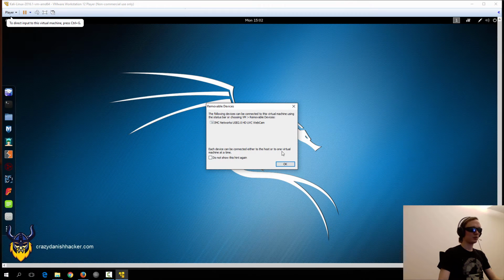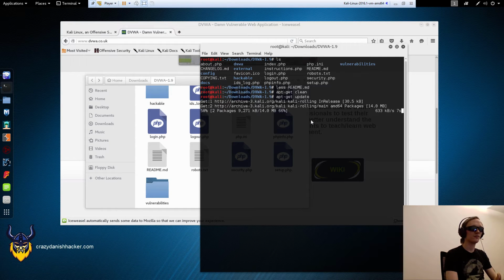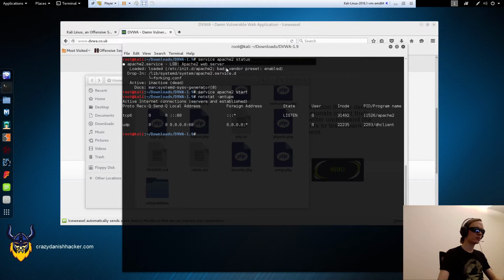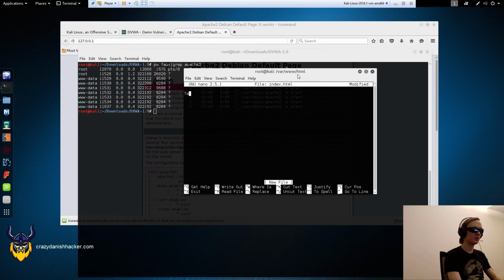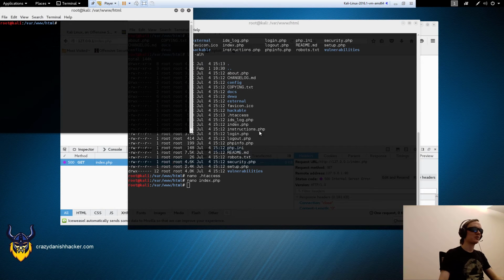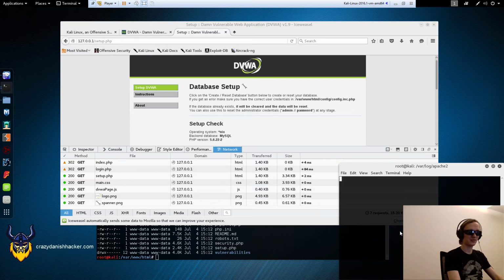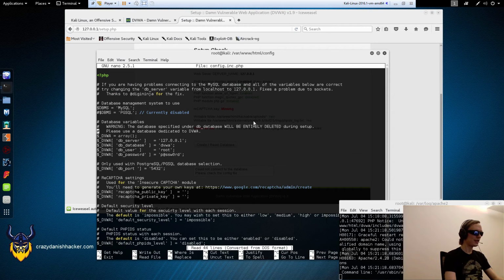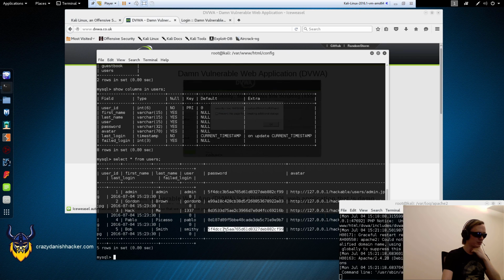Installing and Configuring DVWA (Damn Vulnerable Web Application)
In this video I install and configure DVWA (Damn Vulnerable Web Application), including its dependencies Apache, PHP and MySQL. Command usage, such as chown (change ownership), tail and less are covered, alongside the PHP configuration options for DVWA.

With this type of application installed and configured, we can begin to perform some actual hacks, as we now have all the requirements necessary. (i.e. a set of tools (Kali Linux), and a vulnerable target (DVWA))

(Tested 15 September  2016 on a 100% clean Kali Linux 2016.1 VM)

Just copy and paste it, save it as e.g. install.sh and execute chmod +x install.sh && ./install.sh

KALI 2016.2
Here's a script for Kali 2016.2, written and tested today (05 October 2016)
Copy and save to a file.
then
mv 0khK0uzG install.sh
dos2unix install.sh
chmod +x install.sh
./install.sh